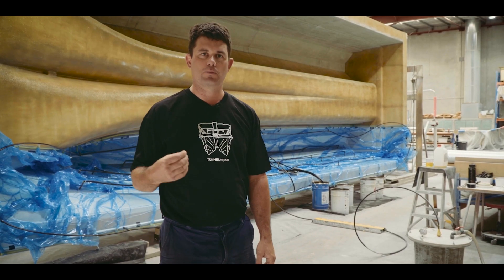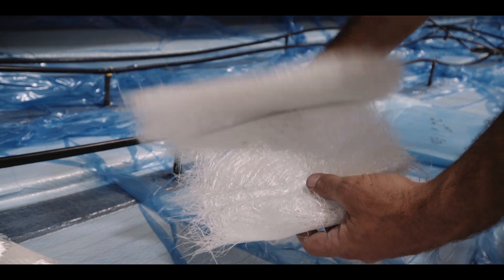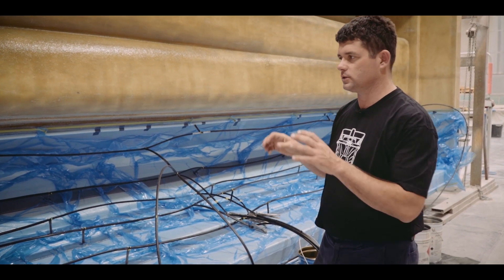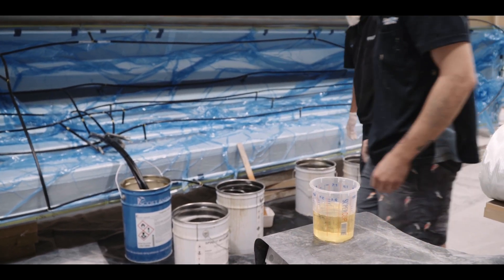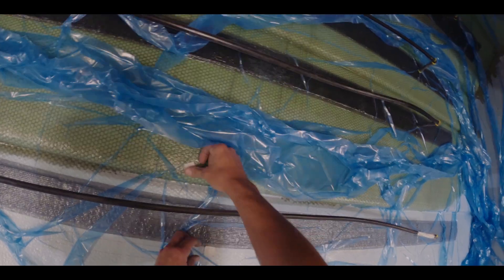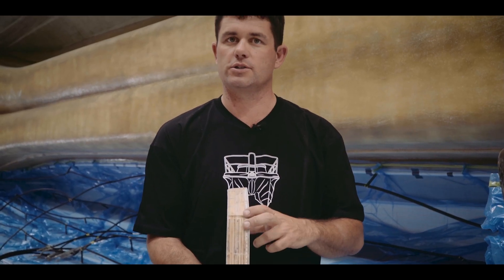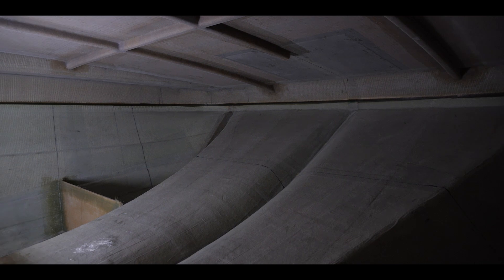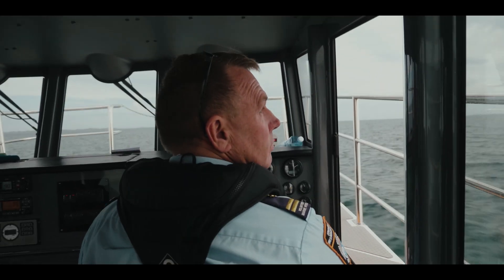Resin infusion explained by Andrew Wright from Shockwave Powercats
Andrew Wright, one of our favourite boat nerds, explains the secret sauces that go into his Shockwave Breaksea Powercats, specifically the resin infusion process.

MB01HO9RIWFUH5K